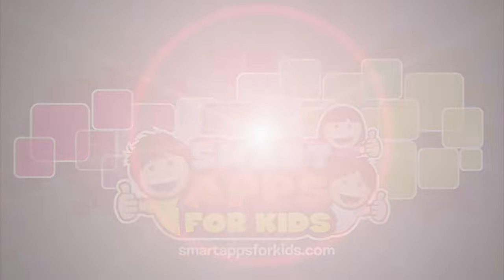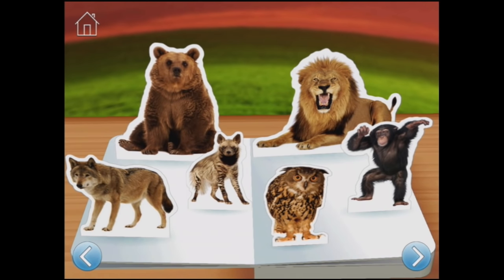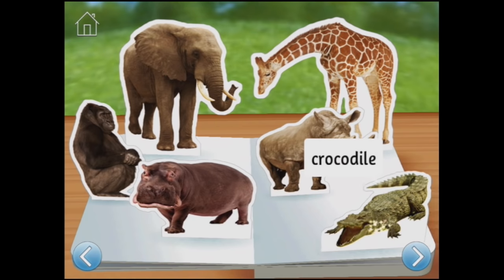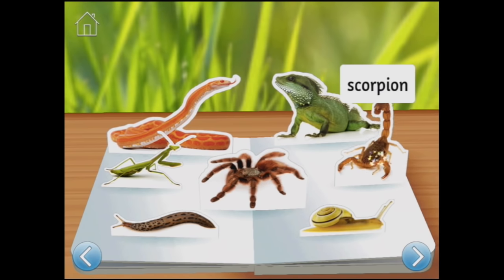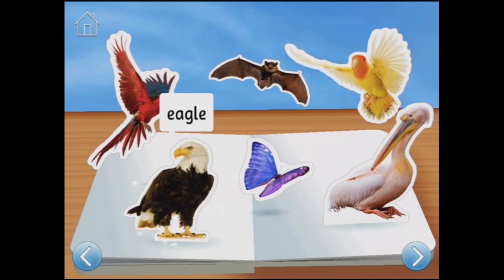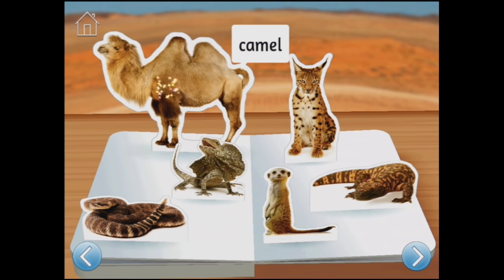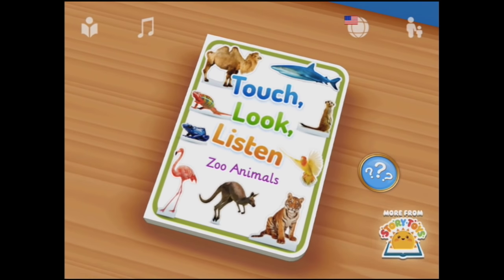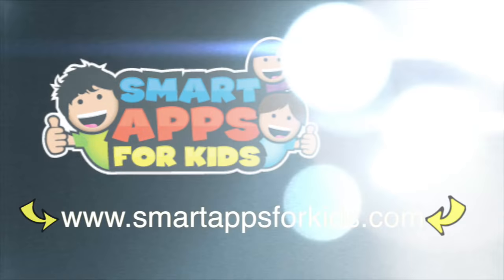Zoo Animals ~ Touch, Look, Listen - iPad app demo for kids - Ellie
Touch, Look, Listen is a series of preschool learning apps for tablets and mobile phones that will delight and encourage young children as they learn their first words. Zoo Animals introduces early learners to over 60 popular animals from around the world. It's also the perfect app for parents and little ones to share, combining superb photographs, simple word labels and friendly narration. In addition, you can turn the app into a language-learning tool for students of all ages, simply by choosing a second language in the menu.

Zoo Animals is just like a real book, so it's easy to find your way around. Each page is introduced by a playful rhyme, while bright and colorful images pop-up magically as each 3D scene opens. When your child taps a picture, they see and hear the associated word, making this a powerful tool for learning new words as well as reinforcing those they already know. With the second language option, they can explore other languages too, including Spanish, Chinese, French and German.